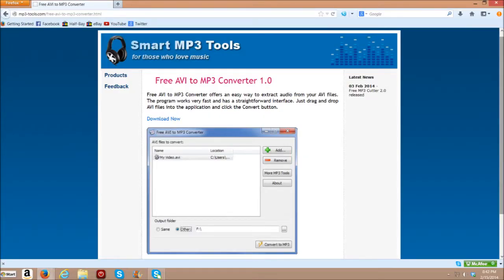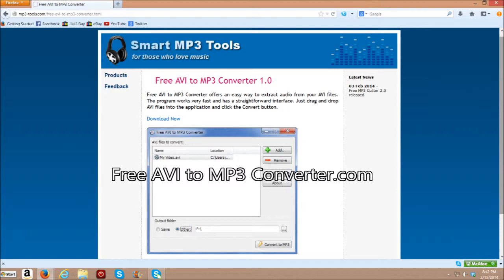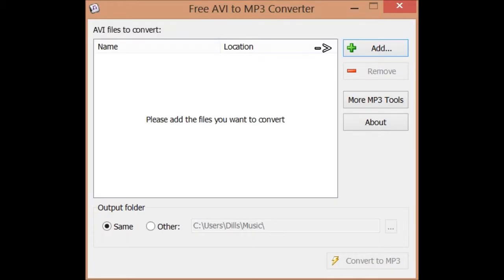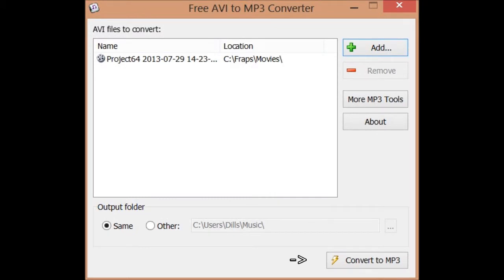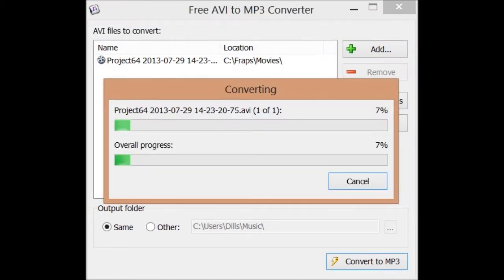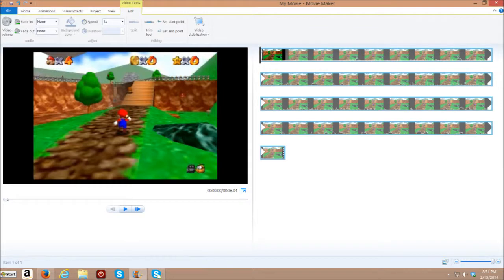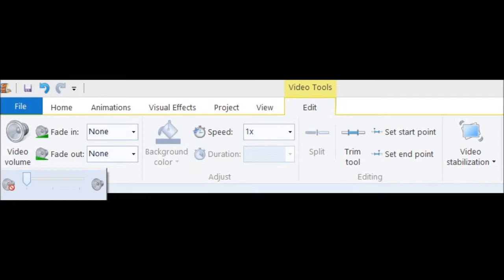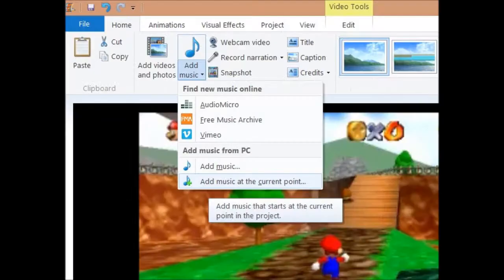Windows Movie Maker AVI Audio Fix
Just a quick tutorial on how to fix audio problems when working with AVI footage.